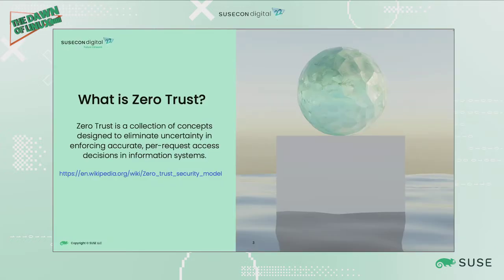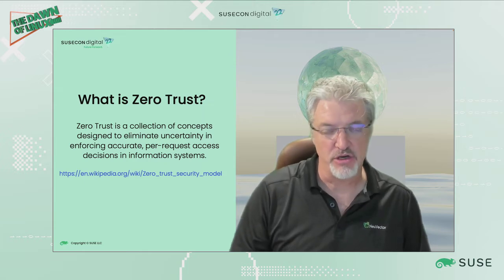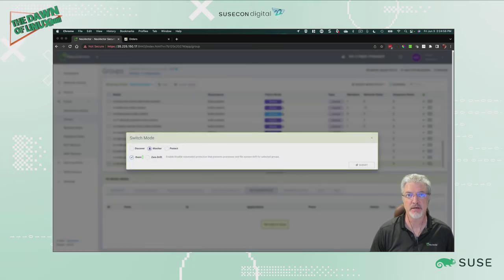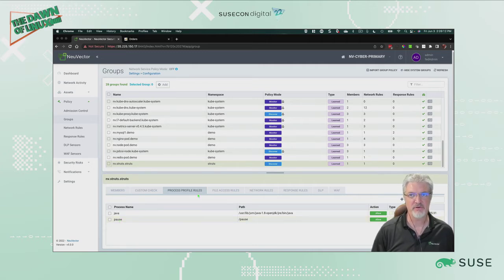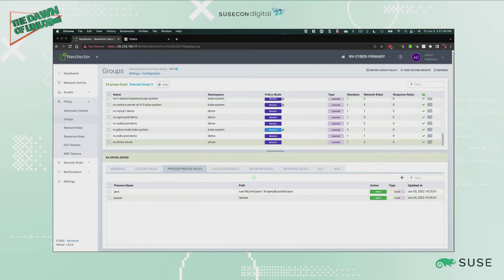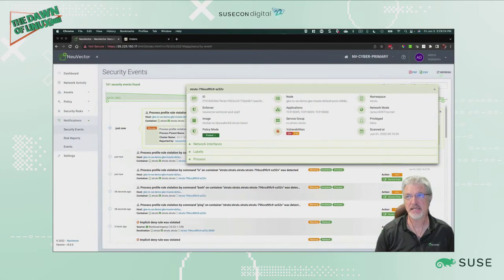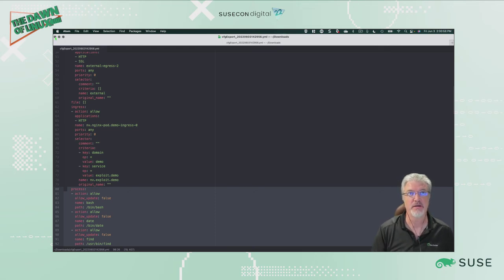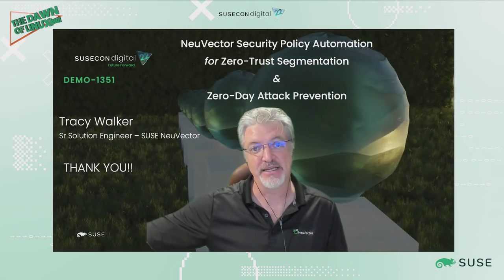NeuVector Security Policy Automation for Zero Trust Segmentation and Zero Day Attack Preve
NeuVector's Sr Security Engineer, Tracy Walker, demonstrates how NeuVector automates creation of security policies for Network and Processes to create Zero-Trust Runtime Segmentation within a Rancher Kubernetes cluster.  NeuVector's Zero-Trust segmentation is network centric, meaning it uses patented innovation to inspect network traffic as the sole source of truth, thus providing multiple security layers that can eliminate the threat of zero-day attacks.  Included is a demo of an RCE attack and how NeuVector can block different layers of an injected RCE kill chain.

- Speakers: Tracy Walker
- Session code: SUSECON 2022 - DEMO-1351
- Session Category: Cloud Solutions
- Session Technical Level: Technical Intermediate
- Topics: DevOps, Digital Transformation, Security & Compliance, Kubernetes, Microservices